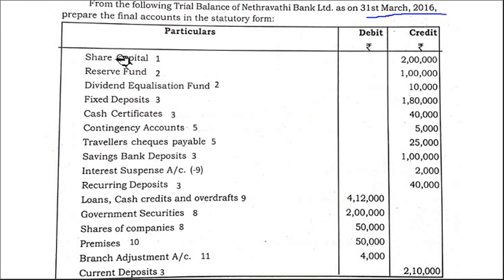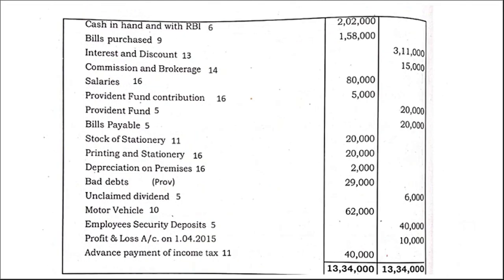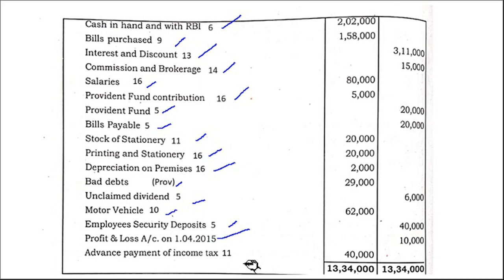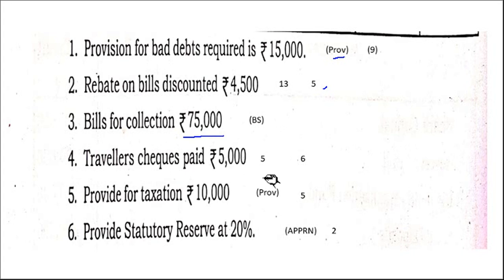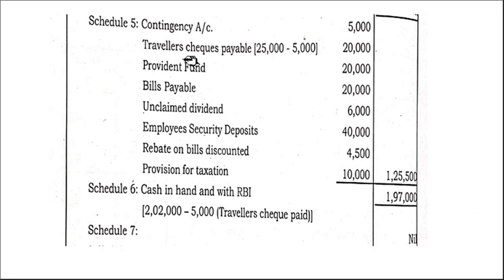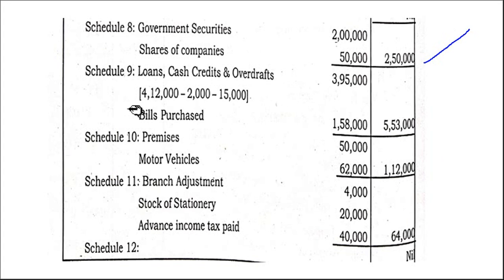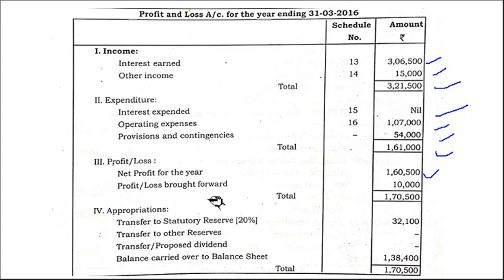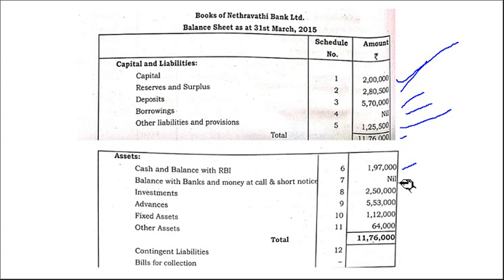Banking Company Final Accounts-10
Advanced problem with adjustments. P/L Account and B/S is prepared.
Ref: Financial Accounting- Karunakar Nayak